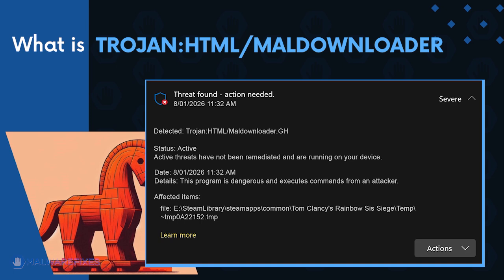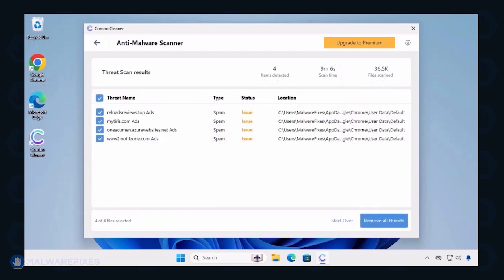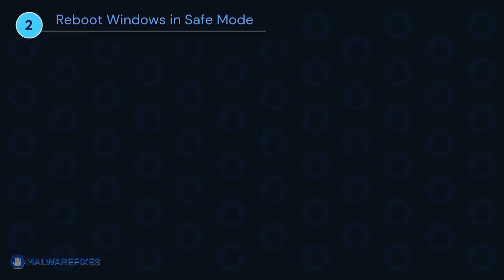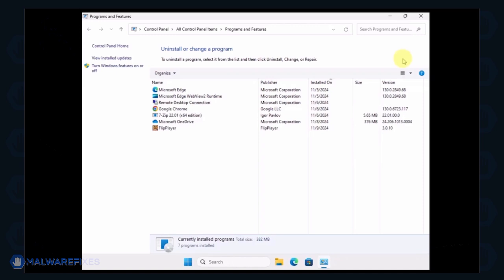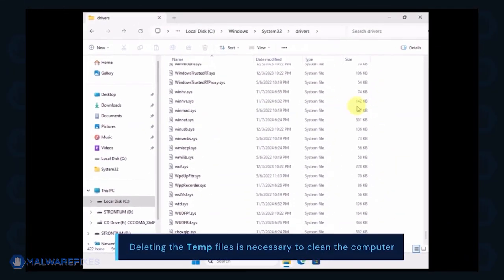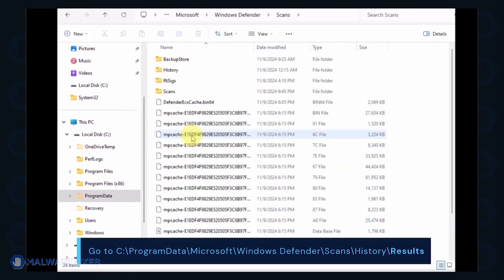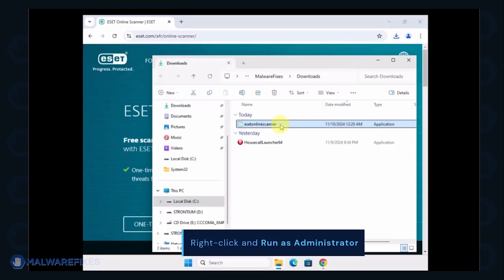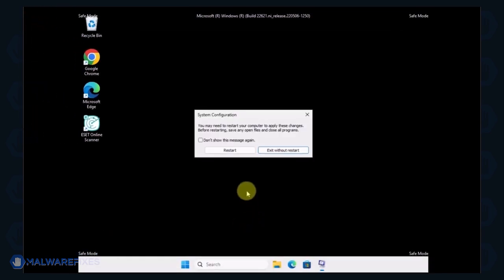How Can You Delete Trojan:HTML/Maldownloader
This tutorial video is dedicated in eliminating the Trojan:HTML/Maldownloader virus from an infected computer.

The guide is also useful in removing the following variants:
Trojan:HTML/Maldownloader.GH